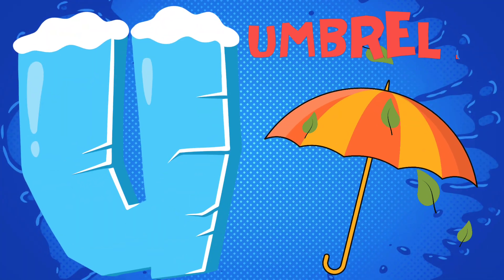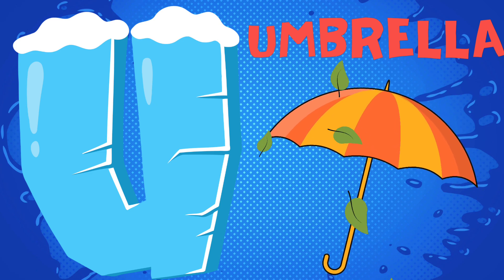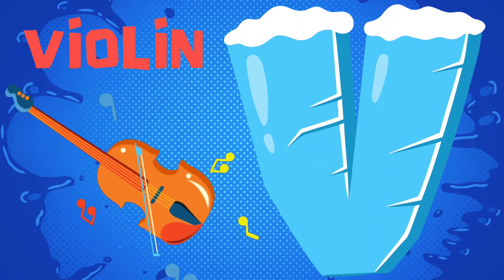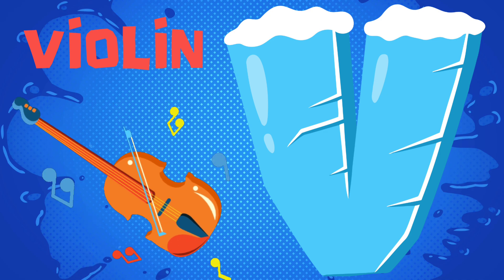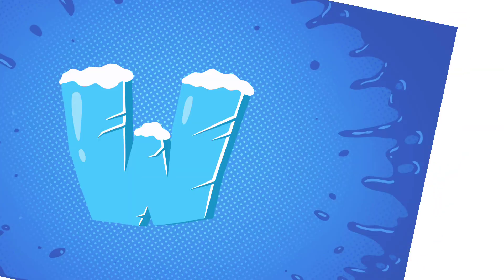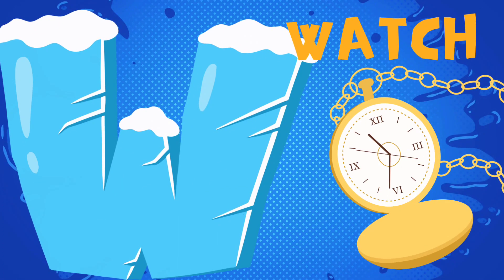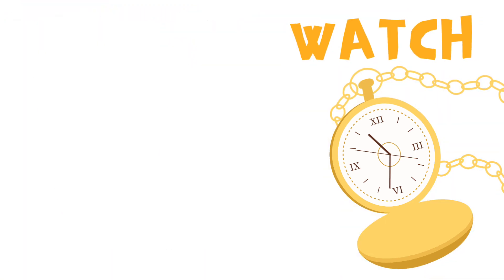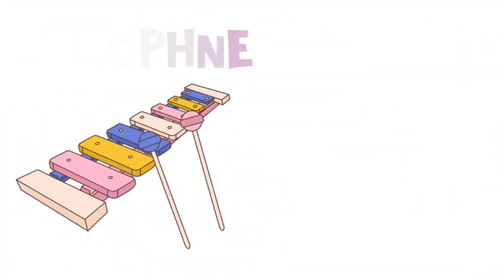ABCD Phonics Song | ABC Song | Alphabet Sounds A to Z | Sai mastery learning